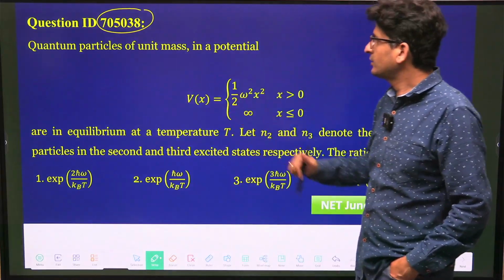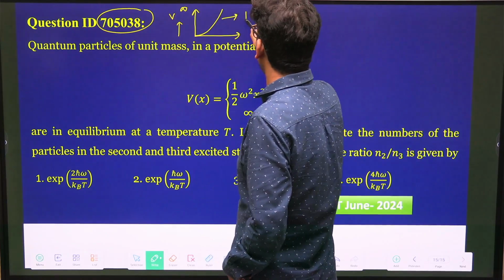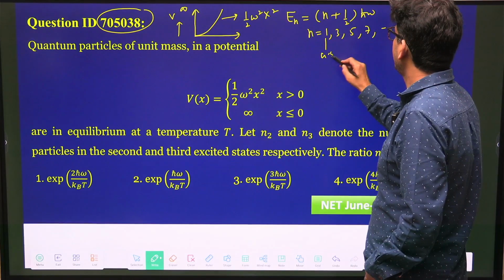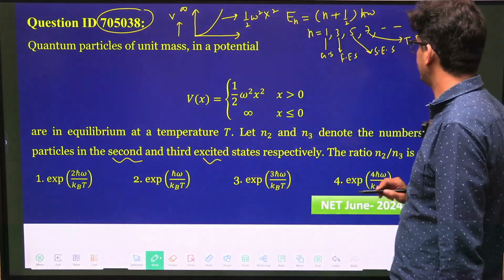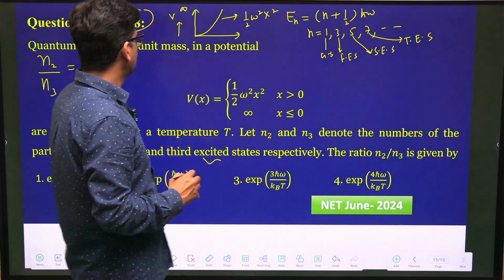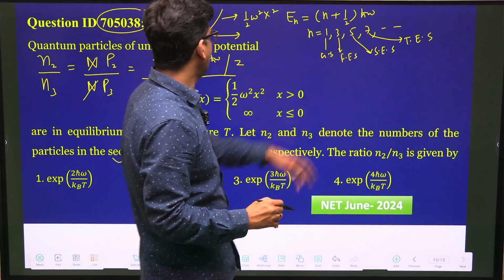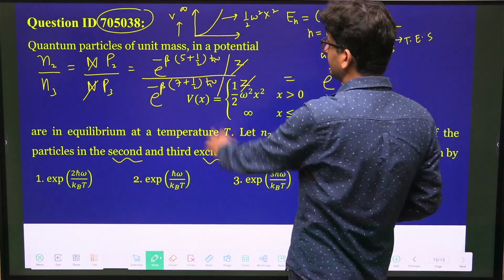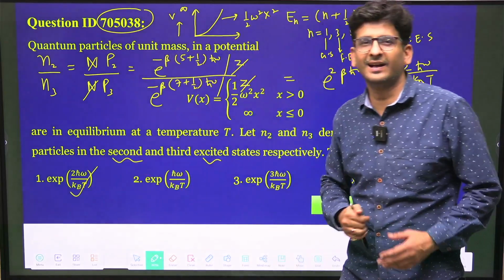CSIR June 2024 Physics Solution QID 705038:Stat Mech| Truncated Oscillator| Alok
Join Alok Sir as he walks through the complete solution to CSIR NET June 2024 Physics Question ID 705038. This video covers a crucial topic in **Statistical Mechanics**-the **Anharmonic Oscillator**, a key area for mastering non-linear systems and perturbation theory. This detailed explanation will aid those preparing for the CSIR NET Physics exam, particularly in handling advanced problems in Statistical Mechanics.

- Understanding the anharmonic oscillator and its applications in statistical mechanics.
- How to apply perturbation theory to anharmonic systems.
- Step-by-step breakdown of the CSIR NET QID 705038 problem and solution.

**Topics Covered:**
1. Basics of Anharmonic Oscillators.
2. Energy corrections due to perturbations.
3. Statistical Mechanics framework for non-linear oscillators.

**Timestamps:**
0:00 - Introduction
1:45 - Problem Overview
4:20 - Step-by-Step Solution
10:10 - Perturbation Theory Insights
14:45 - Final Thoughts and Takeaways

**Additional Resources:**
- [Perturbation Theory Overview](#)